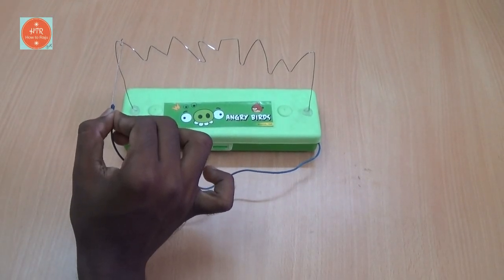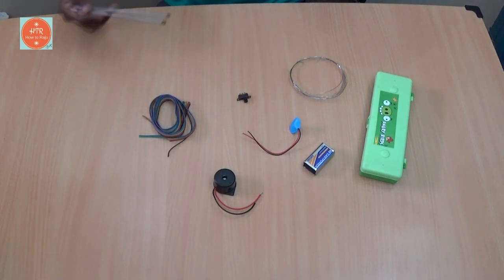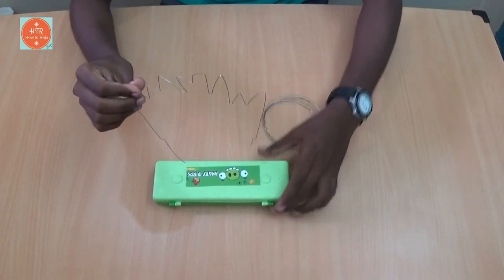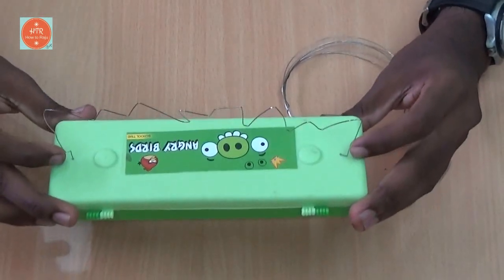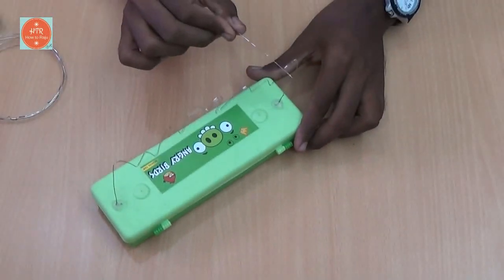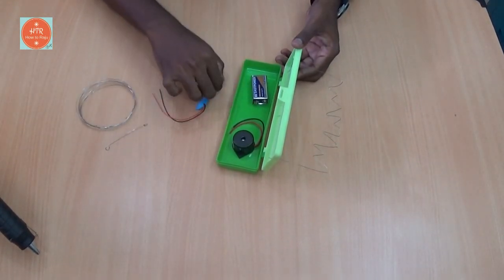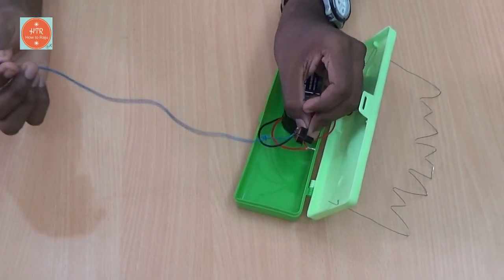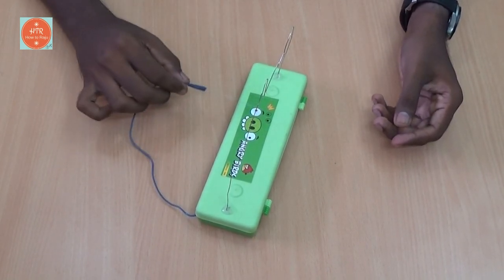How to Make a Mini DIY Buzz Wire Game that Really Works (HD)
Here i came with an interesting video tutorial which shows you that how to make your own mini DIY Electric Buzz Wire Game, which is also known as Wire Loop Game.